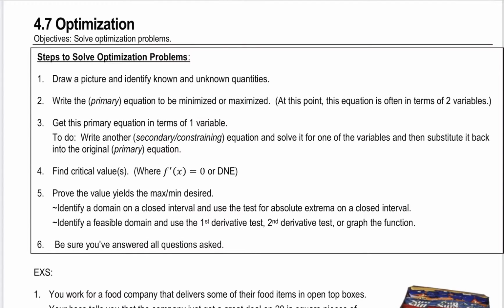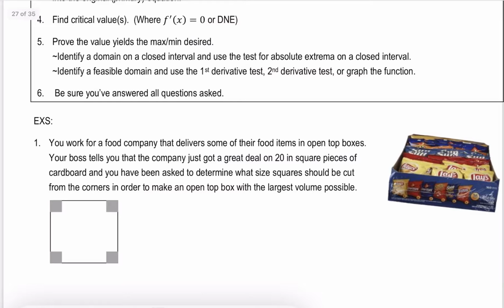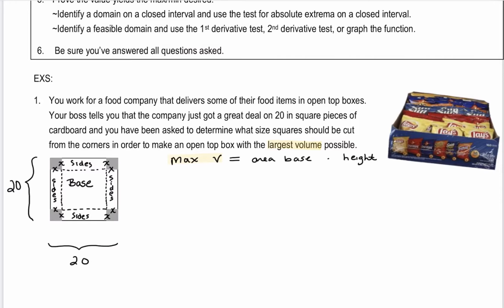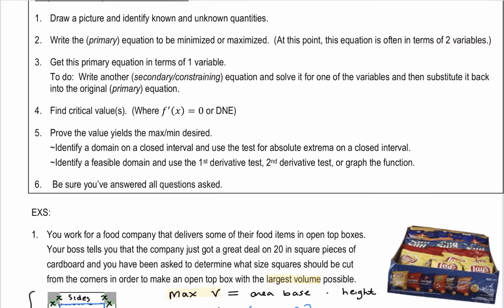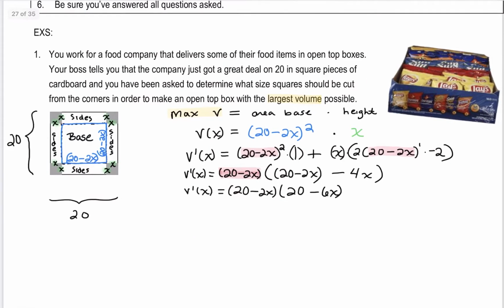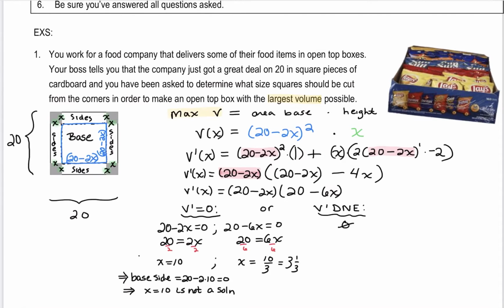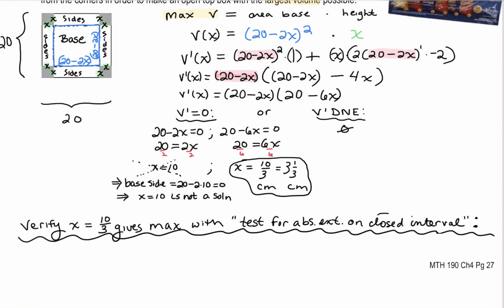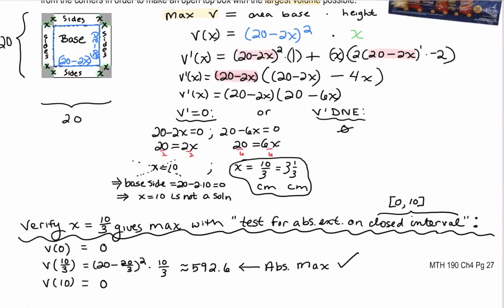MTH 190 Optimization Example 1 (4.7)